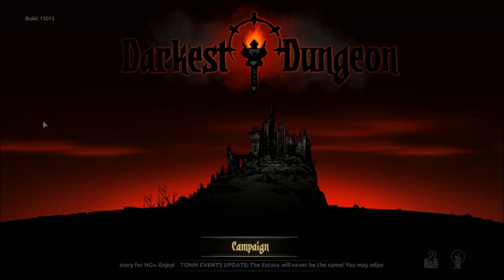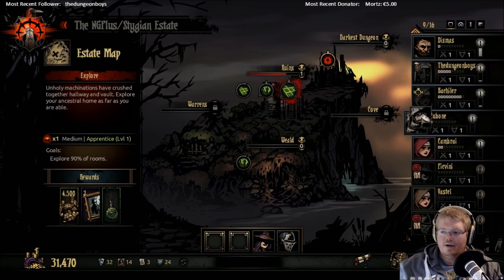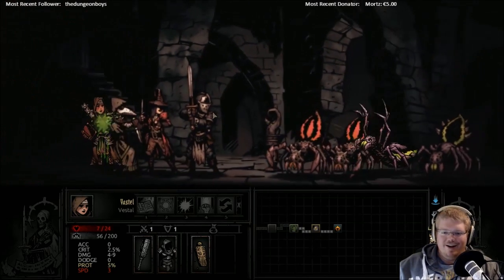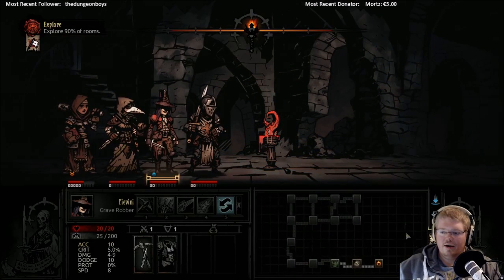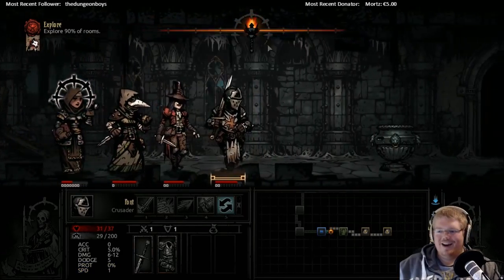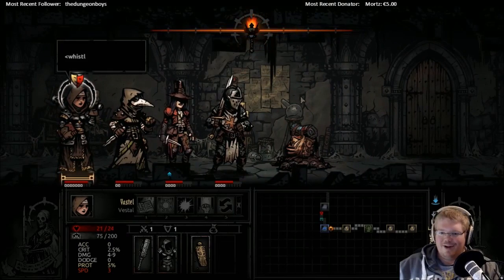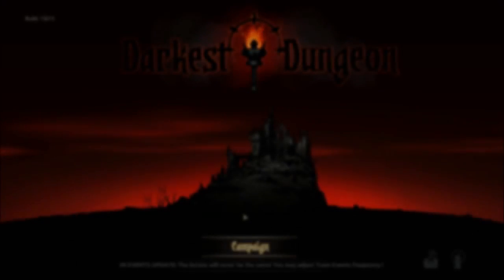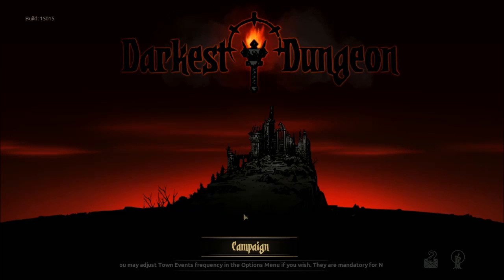Still more stressful than I thought - Darkest Dungeon Stygian Gameplay - Let's Play #3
14 (and counting!) playable hero classes, including Plague Doctor, Hellion, and even the Leper!
Classic CRPG and roguelike features, including meaningful permadeath, procedural dungeons, and incredible replay

If you enjoyed this video, liking it and leaving me a comment would be really appreciated and if you want to hear and see more of me just subscribe by clicking